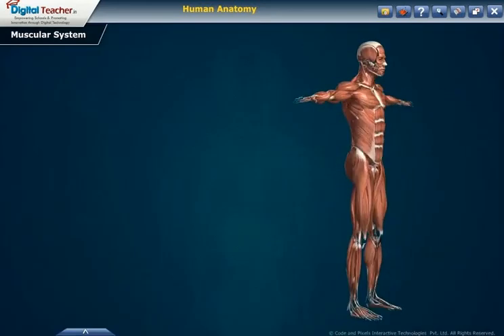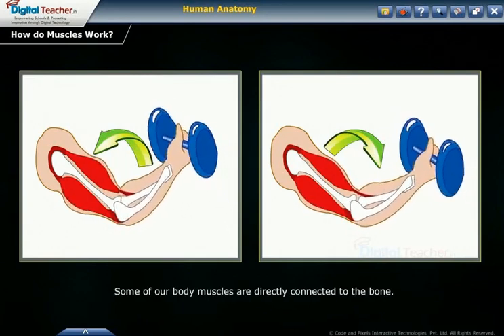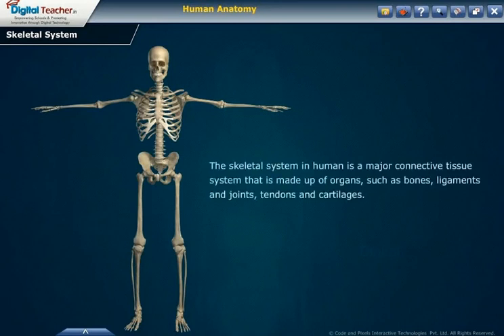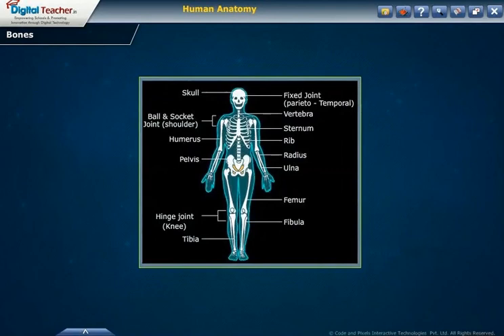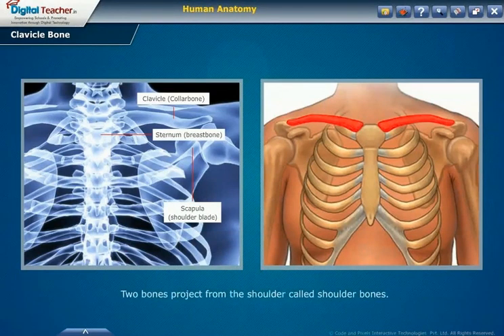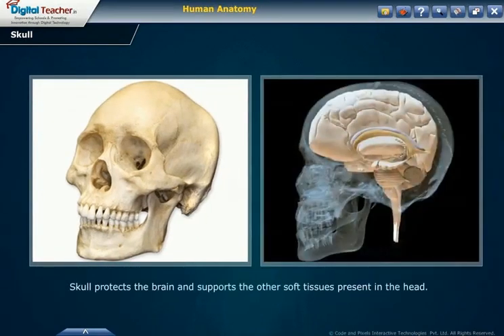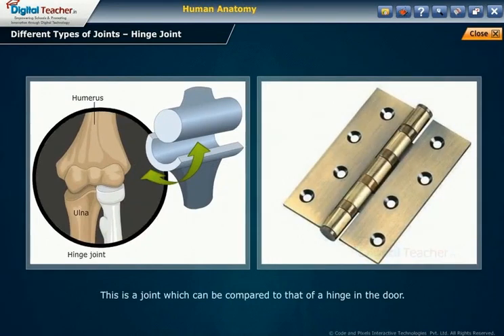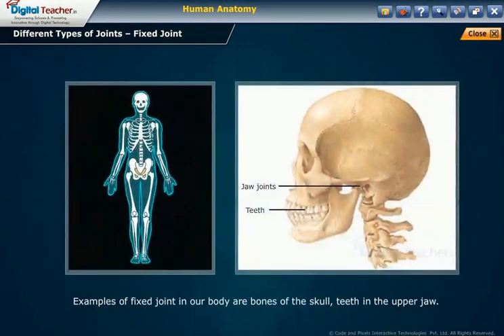The Human Muscular System, And Skeletal System |Digital Teacher (Part #10)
In this above video "The Human Muscular System" And "Skeletal System" We "Digital Teacher" explained how the human muscles or ( muscular ) system works & The Definition of Human Skeletal/Skeleton System: Main Parts, the internal structure, & Functions, Explained in step by step detailed., through Text, Voice-narration, 3D Animations, and Rich Graphics, etc.., By Using Digital classroom software helps to expand the nature of content with the support of illustrations, graphs, and animations by integrating with digital class boards.

Muscular System Anatomy, & Function: The muscular system is responsible for the movement of the human body. The body's muscular system consists of about six 50 muzzles that aid in movement, blood flow, and other bodily functions, muzzle source, special type of tissues of human body. That poses the ability of contraction and relaxation.

Types Of Muscles: There are three types of Muscle skeletal Muscle, which is connected to bone and helps with wo Andary movement, smooth Muscle, which is found inside organs and helps to move substances through organs, cardiac Muscle, which is found in the heart and helps pump blood. Let us learn how muzzles work generally muzzles work in pair.

More About Human Skeletal System: Skeletal system consisting of bones and other connective tissues protects and supports the body tissues and internal organs. The ske not only helps us move, but it's also involved in the production of blood cells and the storage of calcium. The teeth are also part of the skeletal system, but they aren't considered burn.

And Learn more from the above video in detailed about the Human MuscularSystem and SkeletalSystem main parts & function in the humanbody

"Digital Teacher Canvas" A Popular online learning Platform for Students and Teachers, They also Offers animated videos a wide variety of classes from Nursey to 10th. And 6 to 10th Class Students can also See 1st-unit for free, for all Subjects. The actual cost is 2449/- buy the videos at discounted rate i.e. only 1949, and improve students understanding through Voice-narration, Videos, Animations, and Rich Graphics, etc.

( or )
Download the “Digital Teacher Canvas App” From Google PlayStore for more classes videos.

Chapters:
Introduction to the Muscular System 00:00 - 00:27
Main Parts of The Muscular System 00:28 - 00:50
How do Muscles Work? 00:51 - 01:50
Human Skeletal System 01:51 - 02:30
Bones, Ligaments and Joints, Tendos, Cartilage 02:31 - 03:36
Brief Introduction About Human Bones 03:37 - 06:08
Different Types Of Joints 06:09 - 08:24